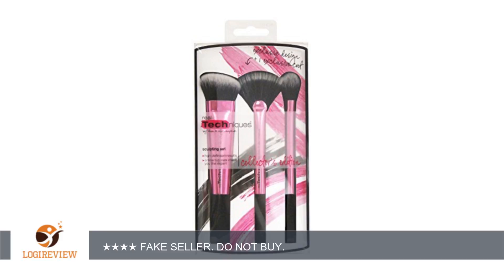Real Techniques Collector's Edition Sculpting Set | Review/Test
Review about   Real Techniques Collector's Edition Sculpting Set